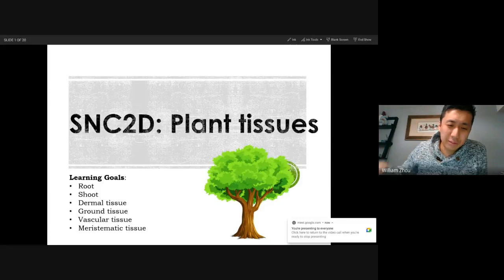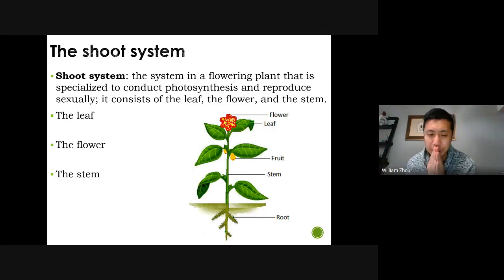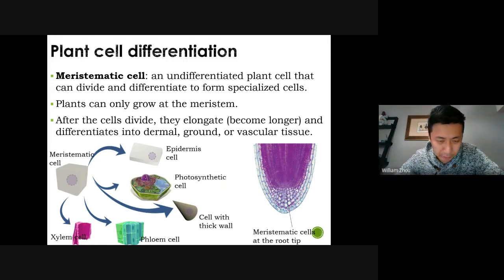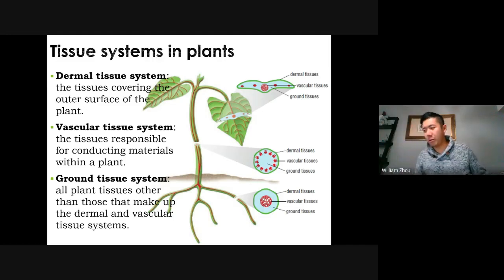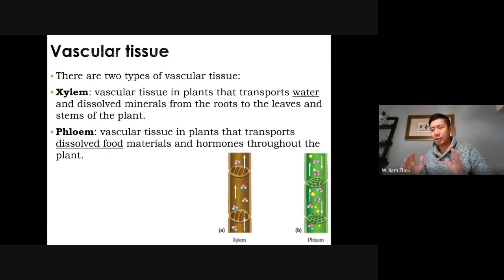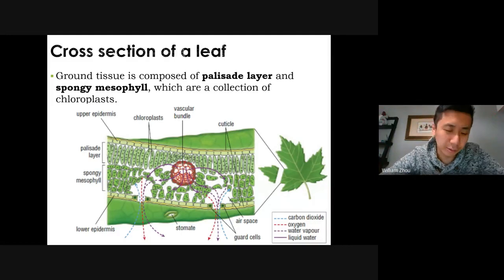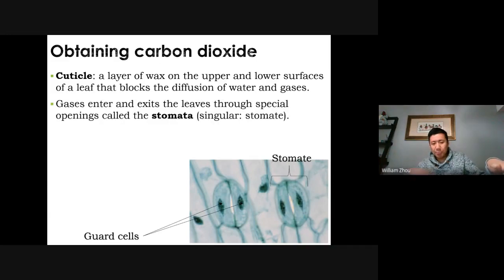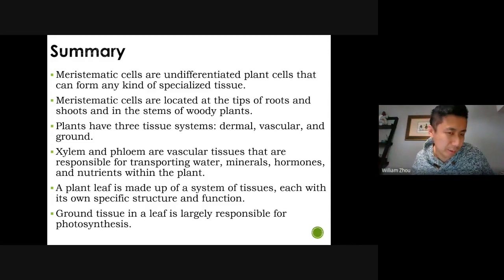Science 10 SNC2D Plant Tissues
Science 10 Biology Lesson 8